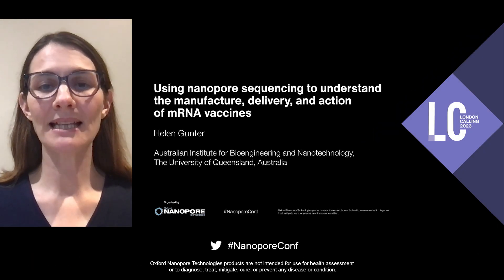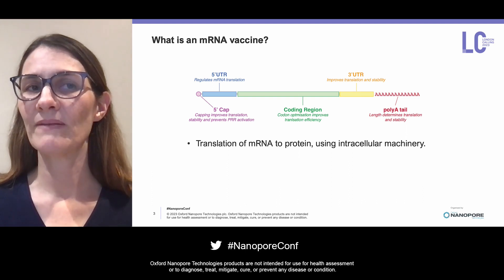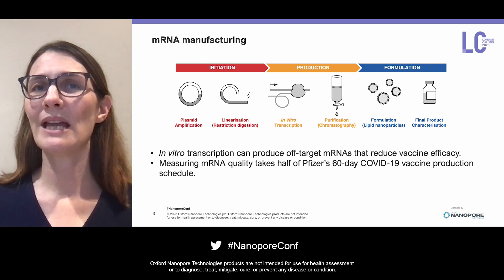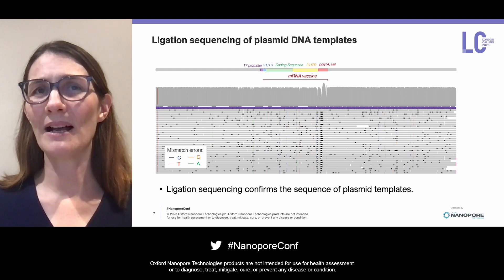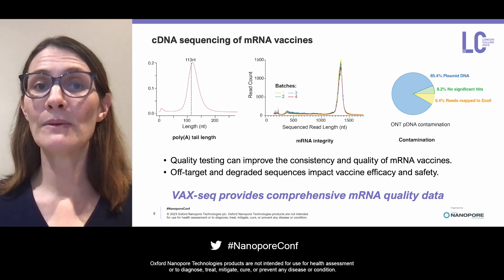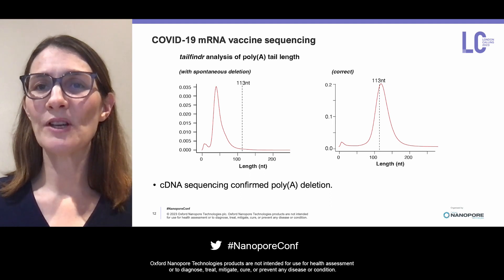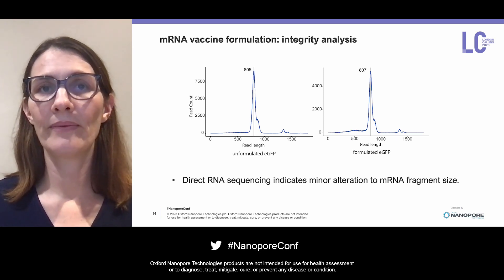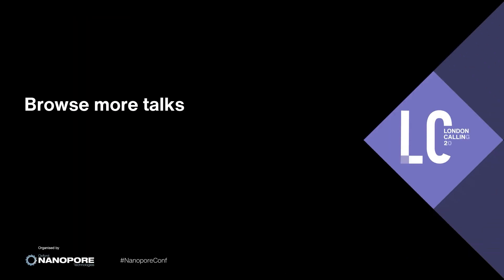Using nanopore sequencing to understand the manufacture, delivery, and action of mRNA vaccines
The lifecycle of an mRNA vaccine begins with its manufacture and formulation into lipid nanoparticles. The mRNA is then delivered to patients, where it is taken up by recipient cells and translated into the encoded protein. This study uses Oxford Nanopore cDNA and direct RNA sequencing to analyze each step in the mRNA vaccine lifecycle. We first show that Oxford Nanopore sequencing can be used during mRNA manufacturing to monitor mRNA quality and integrity, and detect contaminating RNA species that can induce unwanted inflammatory responses. Then, we directly measure the impact of different degradation pathways on mRNA integrity during formulation and storage. Finally, we describe the uptake, expression, and final degradation of mRNA vaccines within cells. Together, this study uses Oxford Nanopore sequencing to trace the lifecycle of an mRNA vaccine, providing quality data throughout the manufacturing process and insight into its mode of action within the cell.